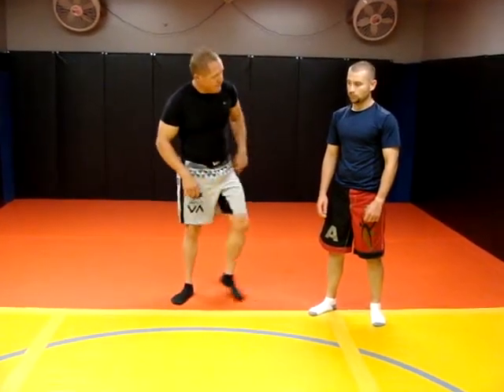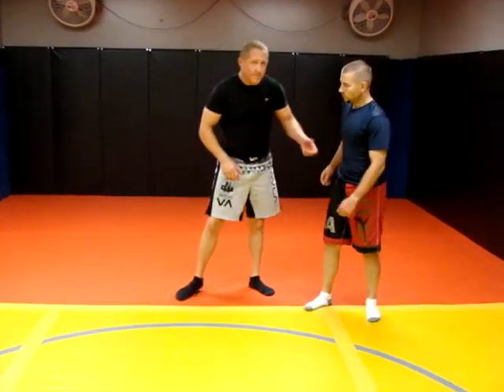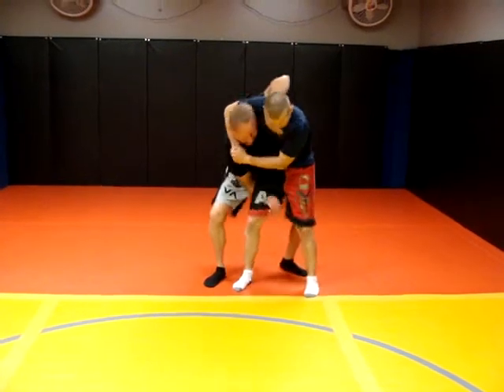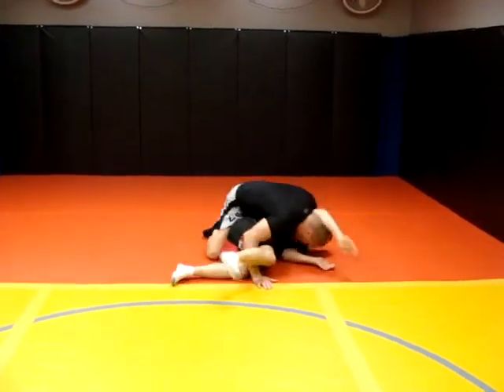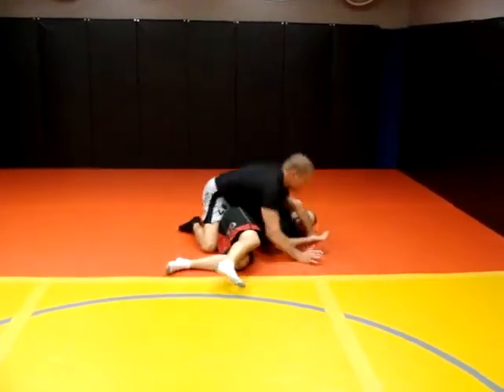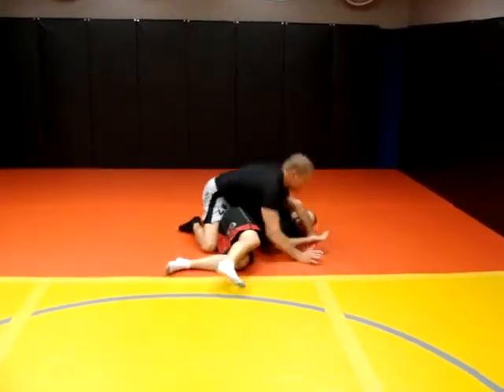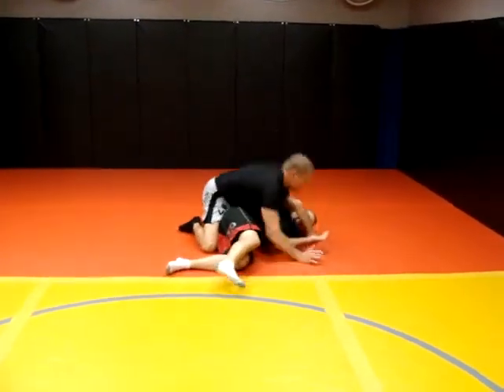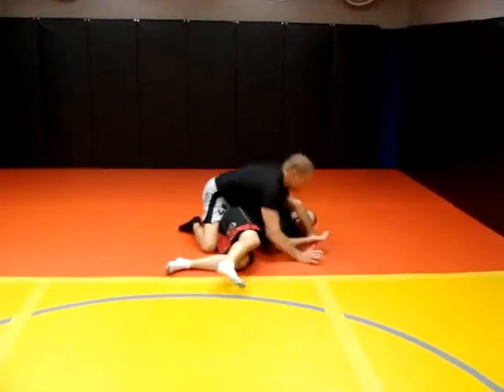Blue Shield Tactical Headlock Defense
Law Enforcement Close Contact Instructor program through Blue Shield Tactical Systems.